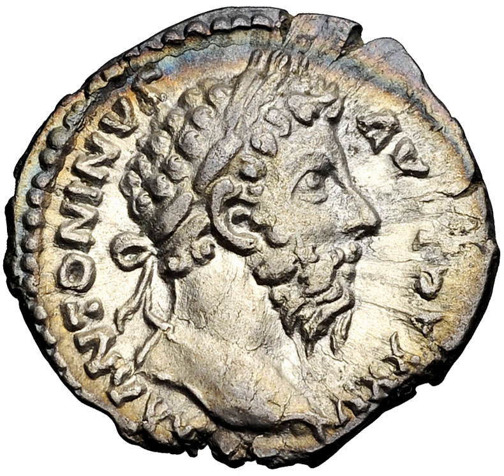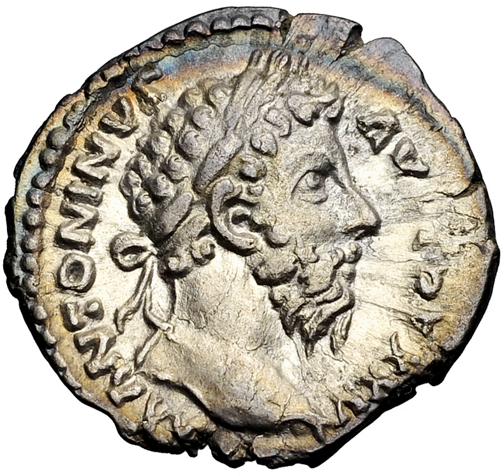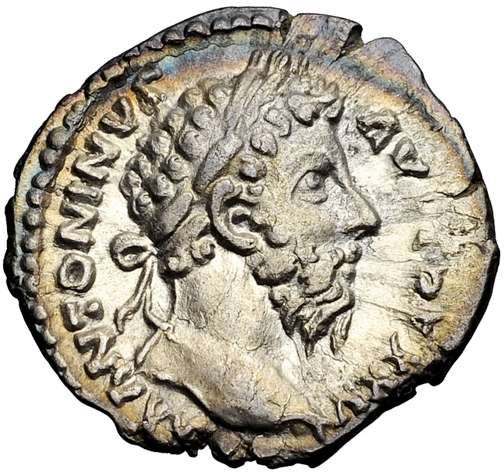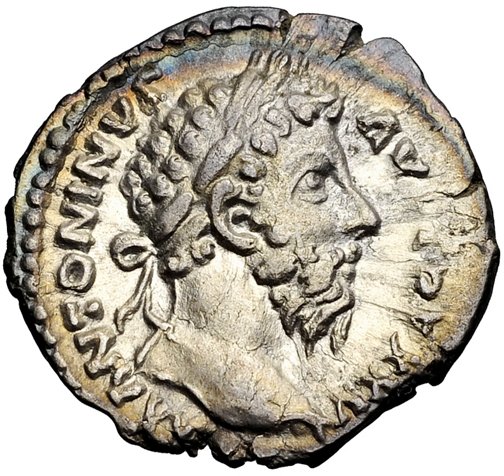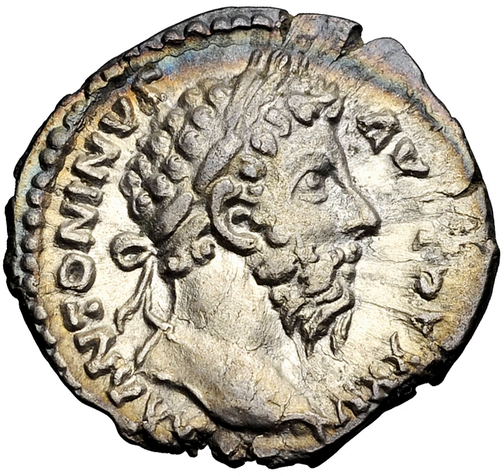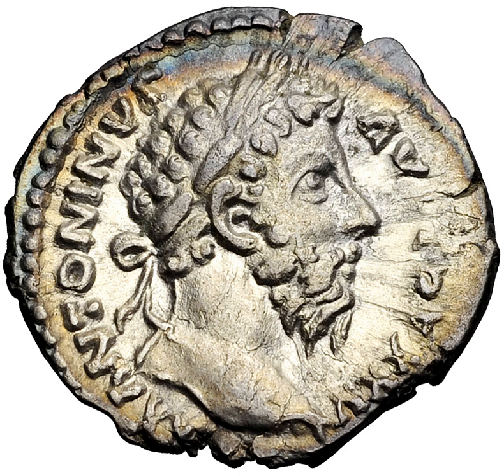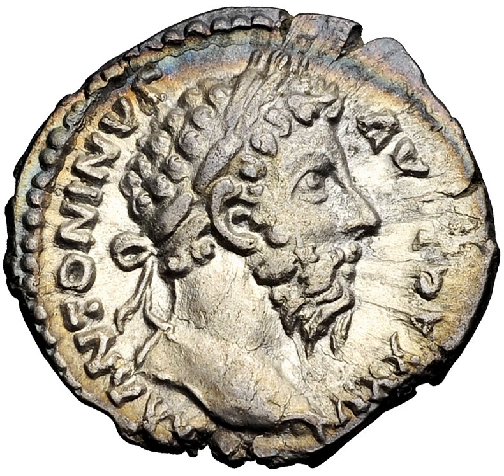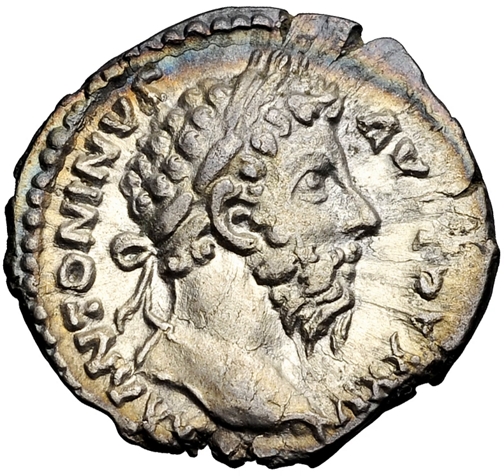Roman currency | Wikipedia audio article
This is an audio version of the Wikipedia Article:
Roman currency

- Socrates

SUMMARY
Roman currency for most of Roman history consisted of gold, silver, bronze, orichalcum and copper coinage.  (See: Roman metallurgy)  From its introduction to the Republic, during the third century BC, well into Imperial times, Roman currency saw many changes in form, denomination, and composition. A persistent feature was the inflationary debasement and replacement of coins over the centuries. Notable examples of this followed the reforms of Diocletian. This trend continued into Byzantine times.
Because of the economic power and longevity of the Roman state, Roman currency served was widely used throughout western Eurasia and northern Africa from classical times into the Middle Ages. It served as a model for the currencies of the Muslim caliphates and the European states during the Middle Ages and the Modern Era. Roman currency names survive today in many countries today, e.g. the Arabic dinar (from the denarius coin), the Peruvian sol (from the solidus coin), the British pound and Mexican peso (both translations of the Roman libra), etc.